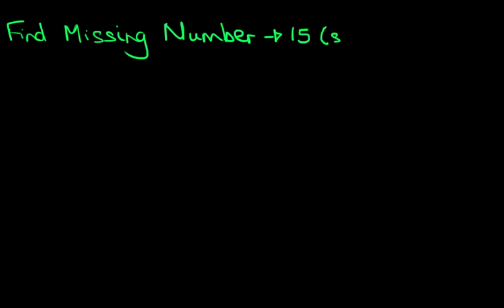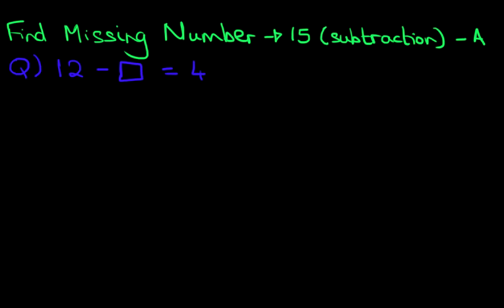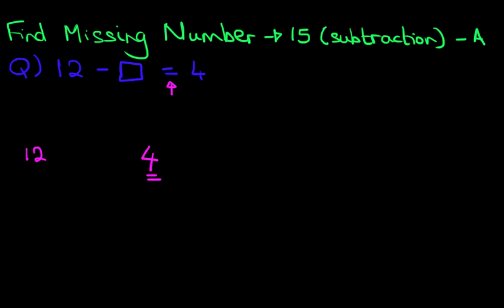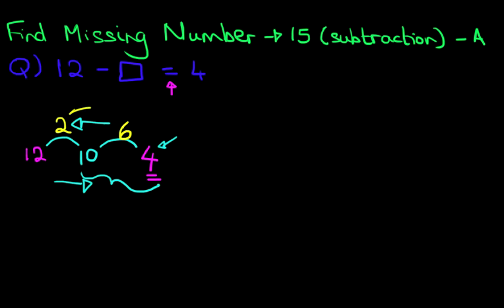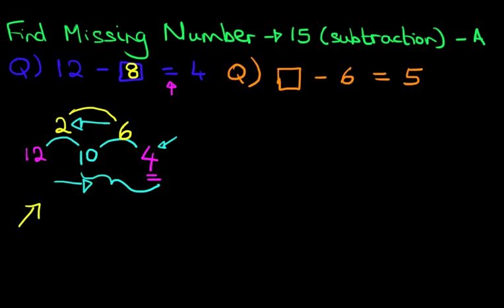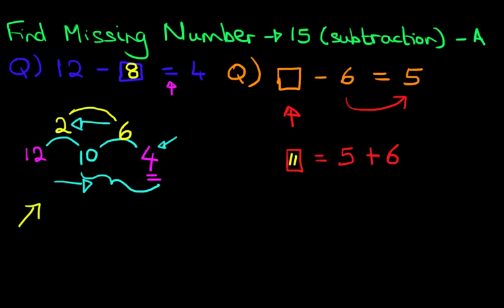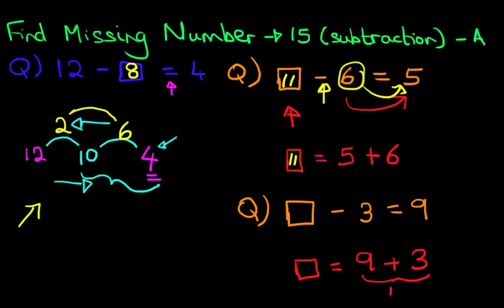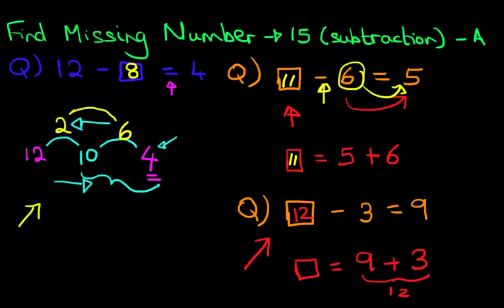Find Missing Number - numbers up to 15 (subtraction) - A